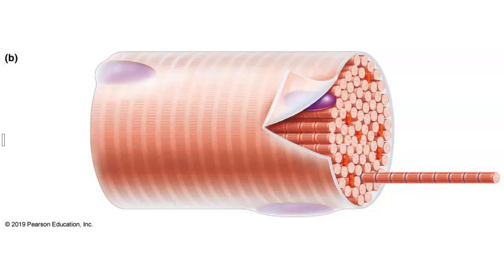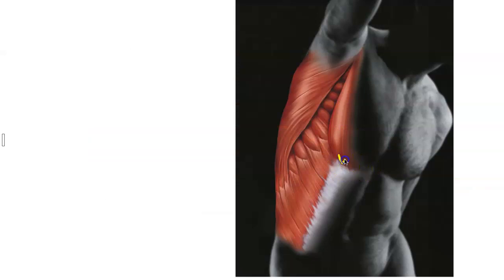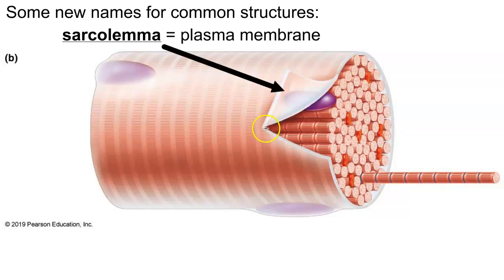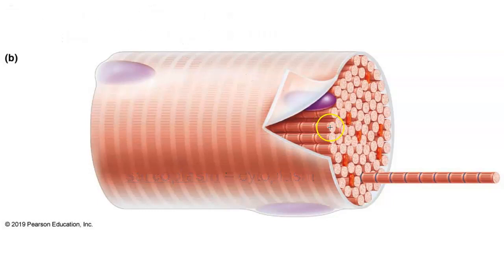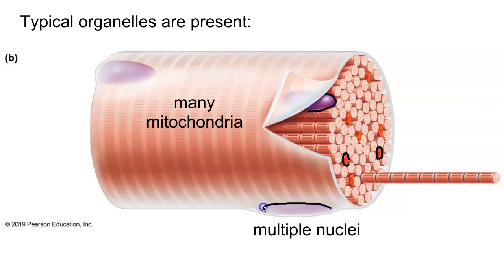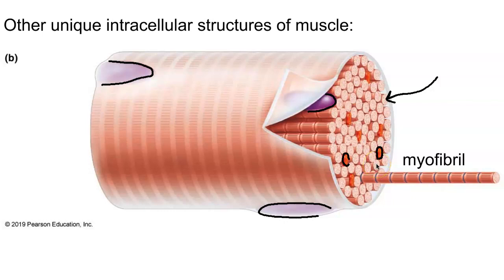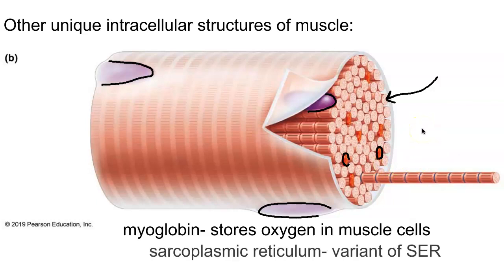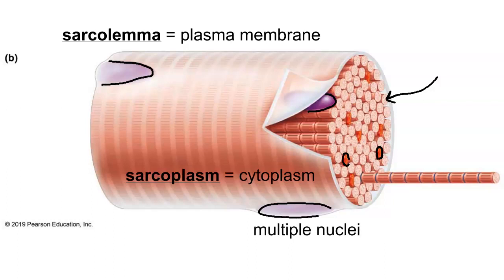Overview of a Skeletal Muscle Cell